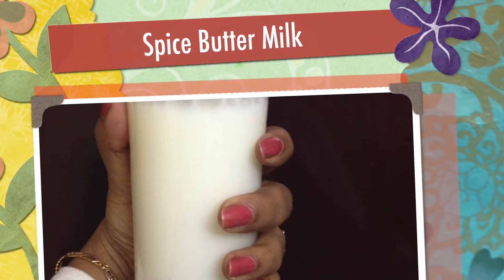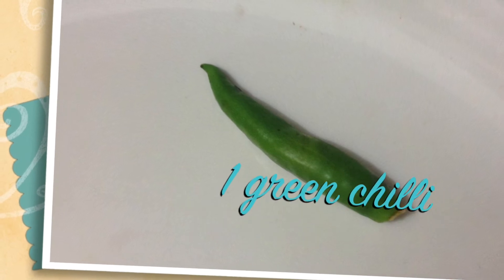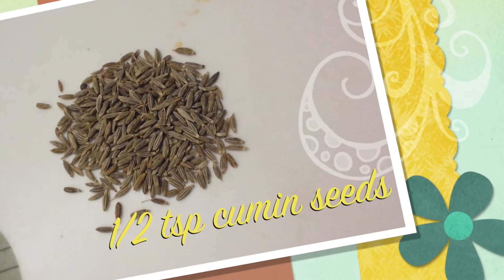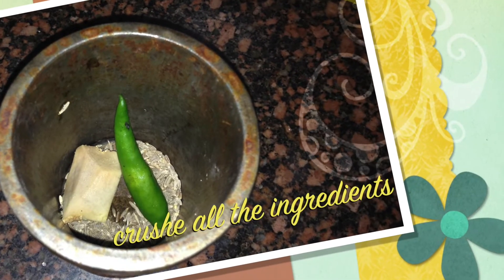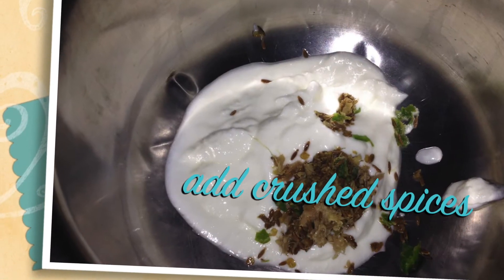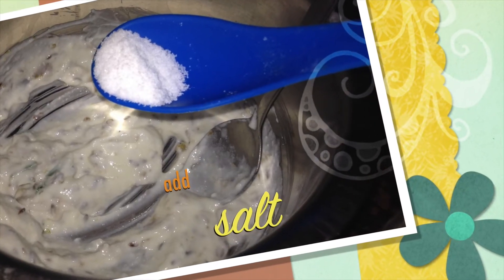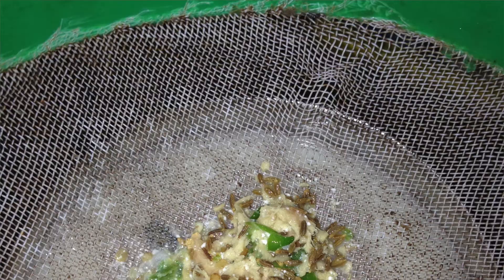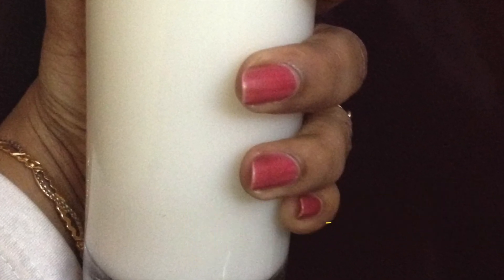Spice Butter Milk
This butter milk is very use full for your health and skin and hair too:)
1 . Its great for dehydration
2 . Fights acidity
3 . soothes the stomach
4 . Improves digestion
5 . Boosts Calcium